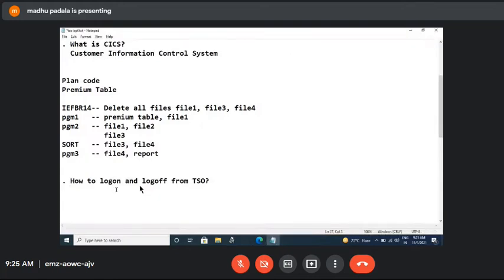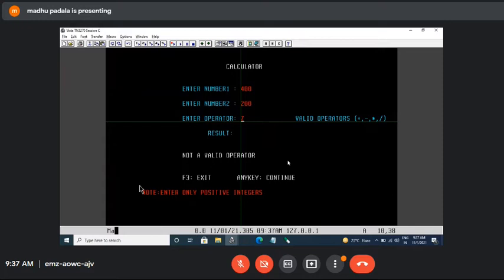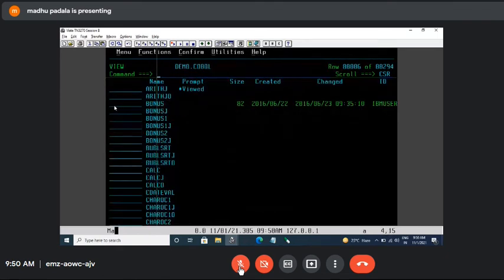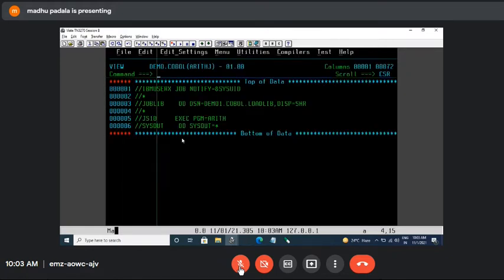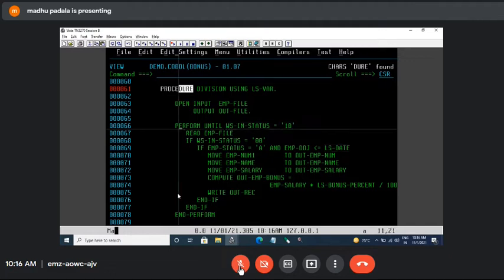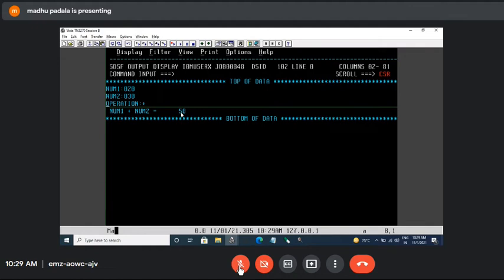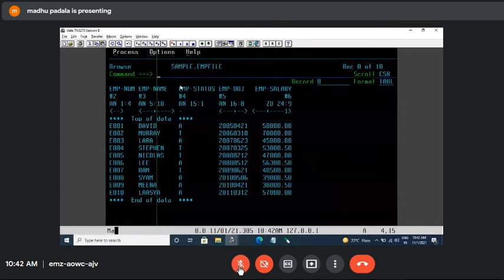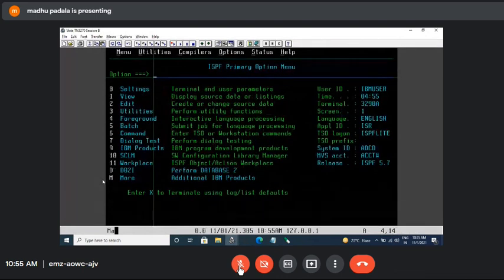Cl Mainfram Intraction